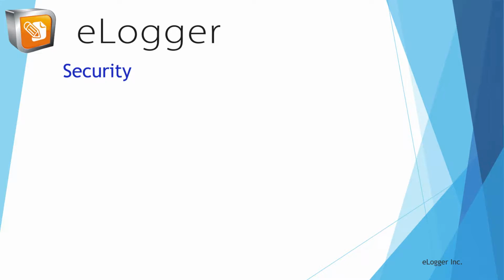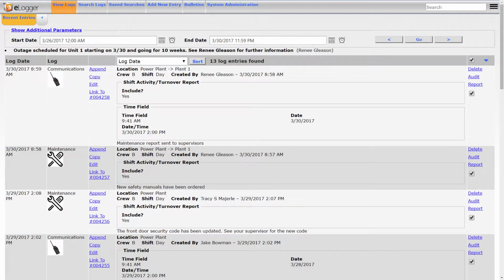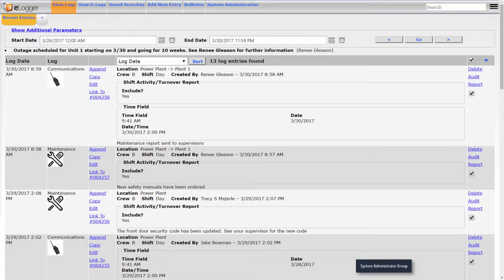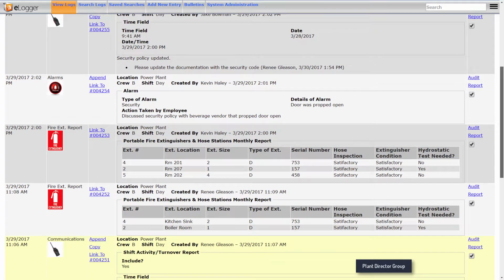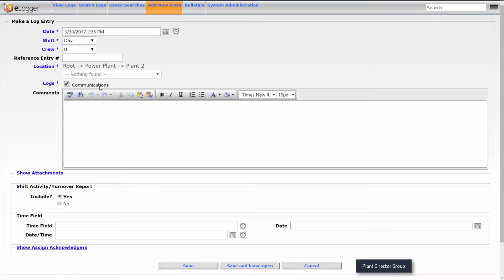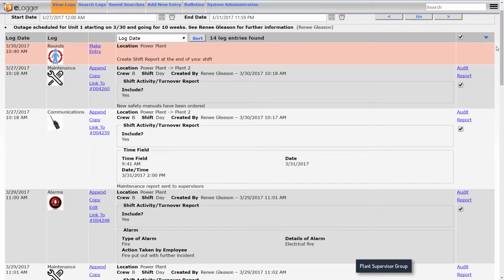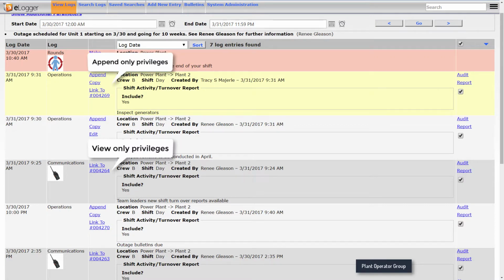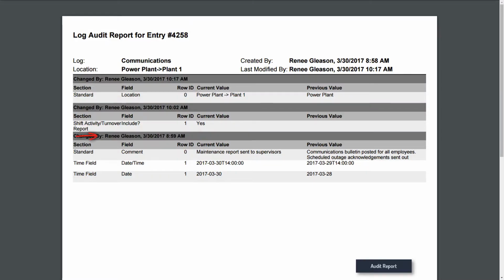Security & Compliance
eLogger Inc